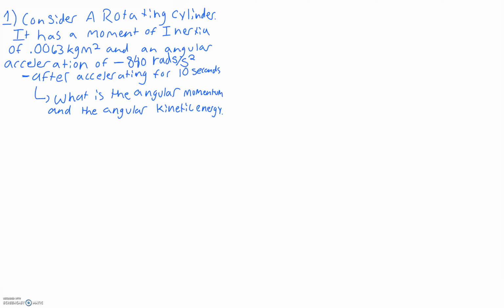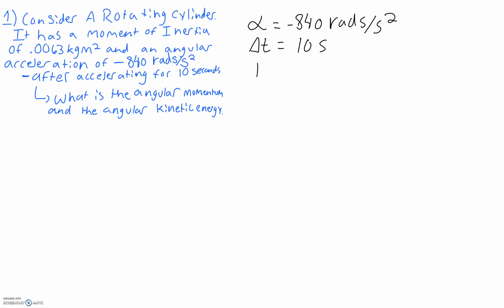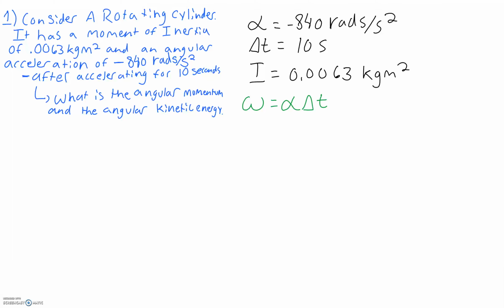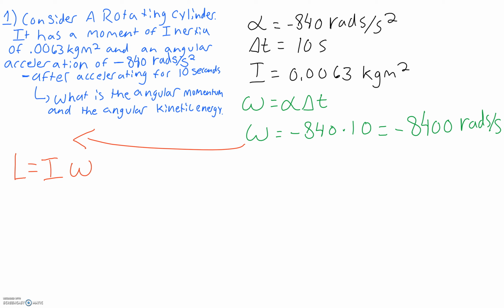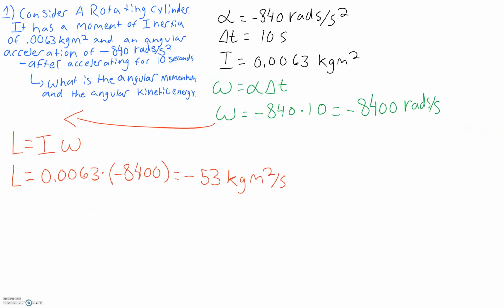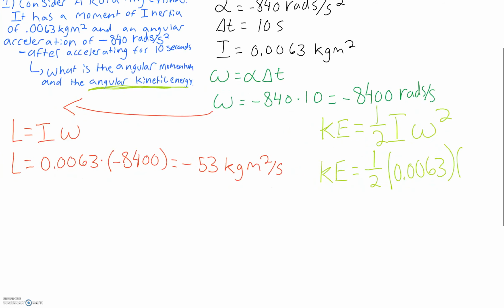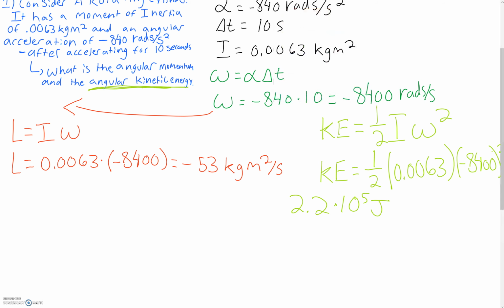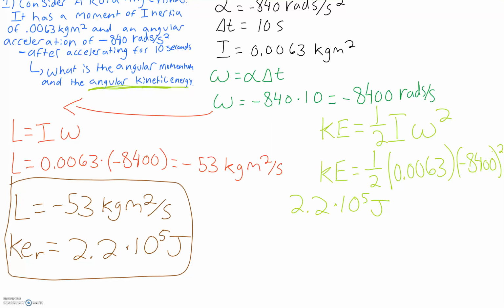Recording #2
This is for some physics test redemption.